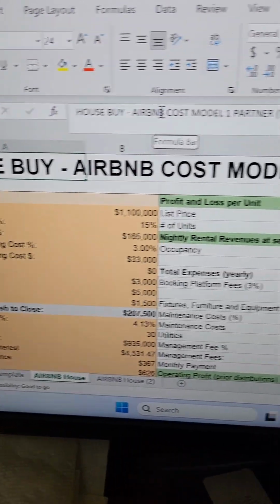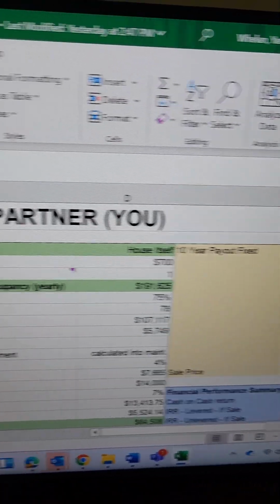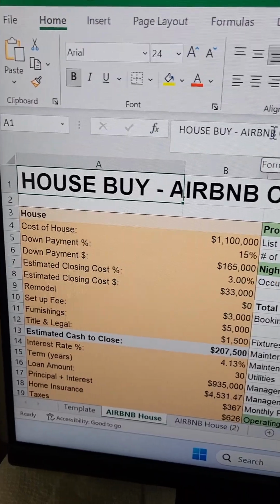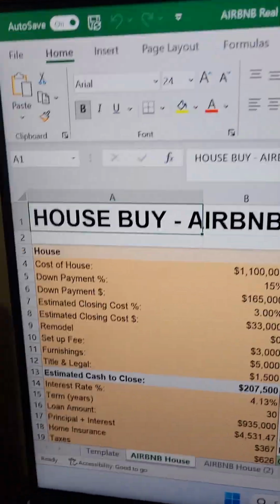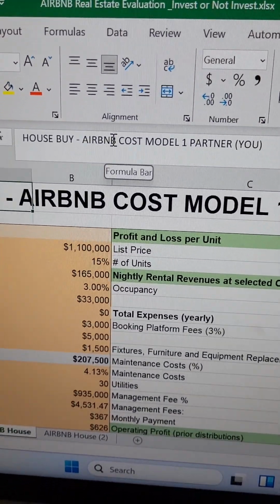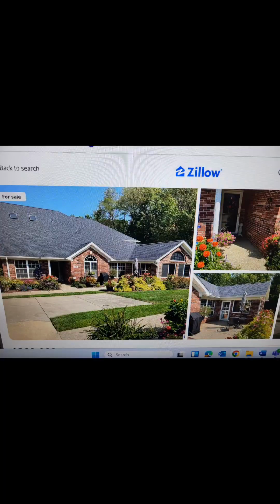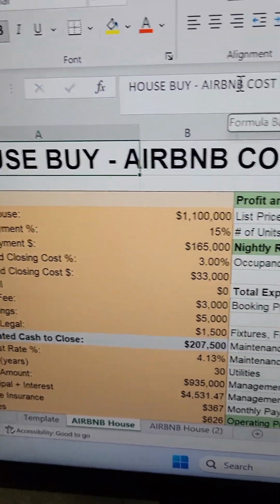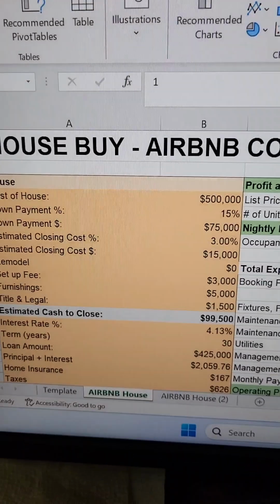Deal or No Deal...should we have bigger pockets for this?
I want to share with you the what, why and how to determine if a real estate deal is good!  Airbnb here we come!

Is it worth it to invest in an Airbnb property?
Bottom line. Buying an Airbnb property can be lucrative, but there are some things to consider before investing. For starters, be sure to research the laws and regulations about short-term rentals in your area, as some cities restrict or even prohibit them.

Here is my handy dandy Excel Spreadsheet  and helper tool we regularly use.